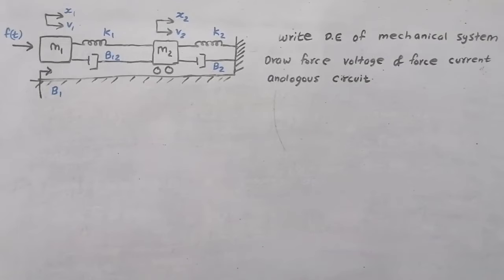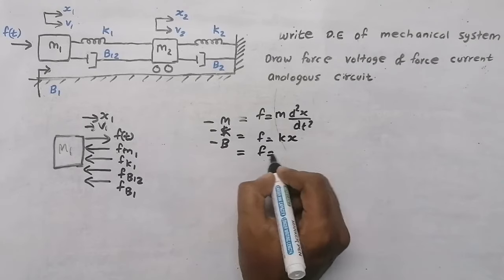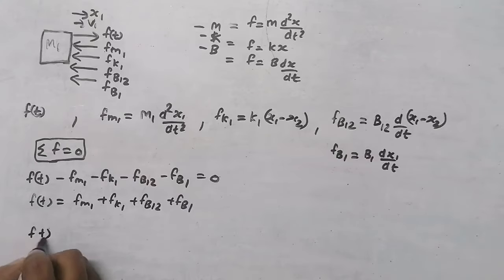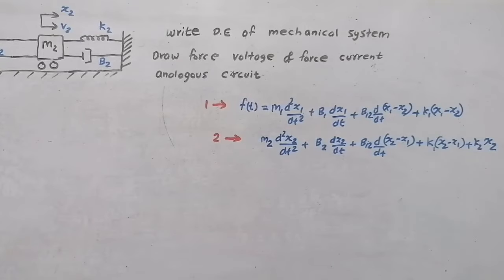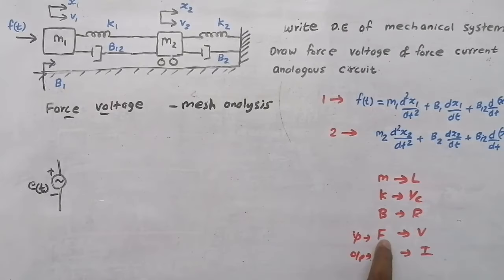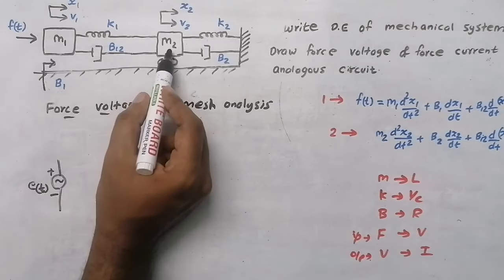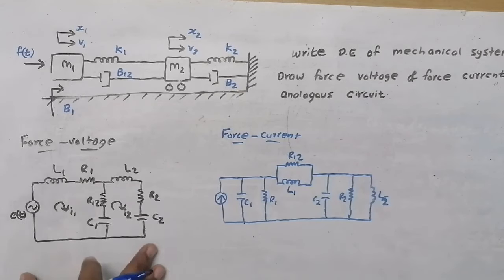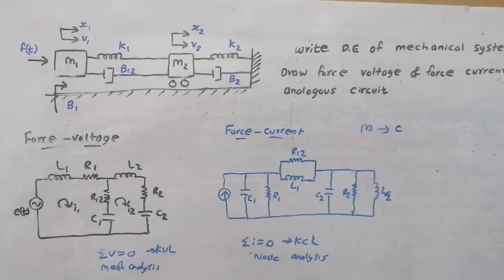force voltage and force current analogy problems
Problem

00:30 draw free body diagram of mass M1
02:22 write differential equation of M1
05:13 draw free body diagram of mass M2
06:14 write differential equation of M2
08:40 force voltage analogy
12:02 force voltage circuit
14:45 do mesh analysis
19:55 force current analogy
22:30 force current circuit
25:46 do nodal analysis